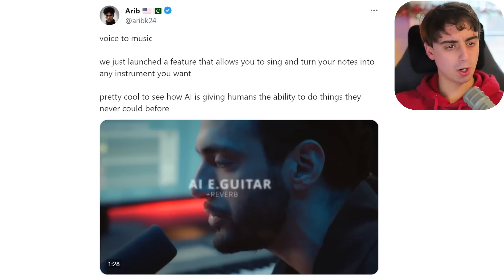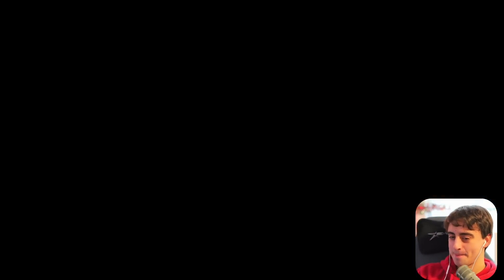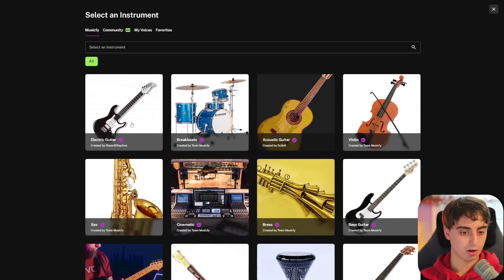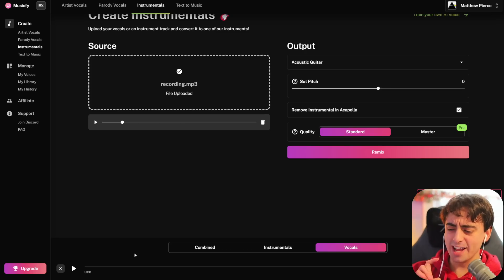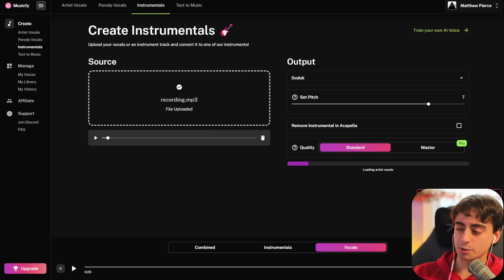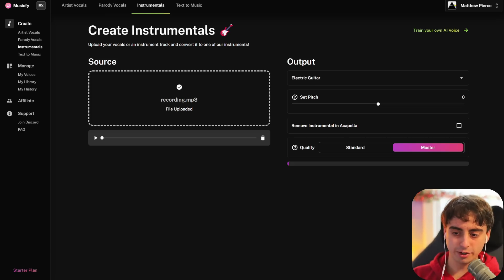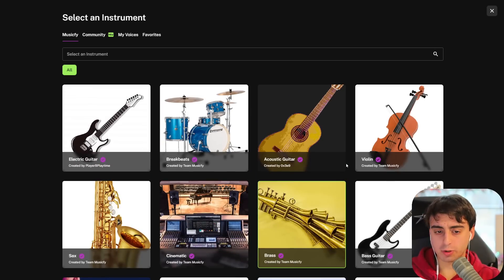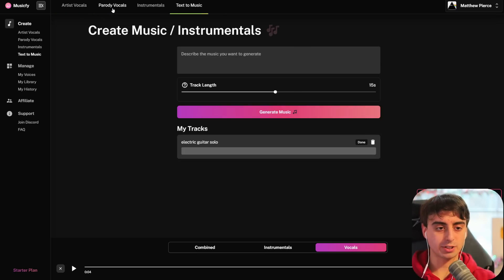Convert Voice into Music with this New AI Tool!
Today we use this new AI to turn our VOCALS into MUSIC!